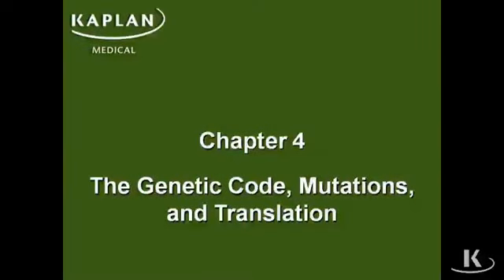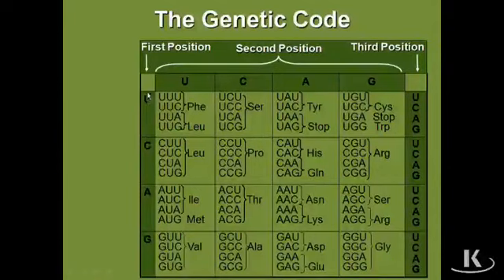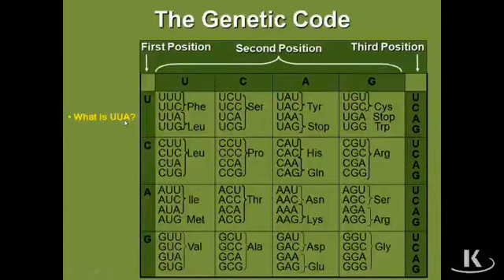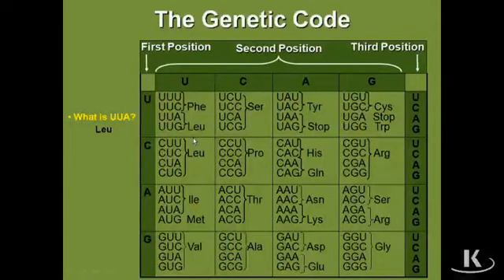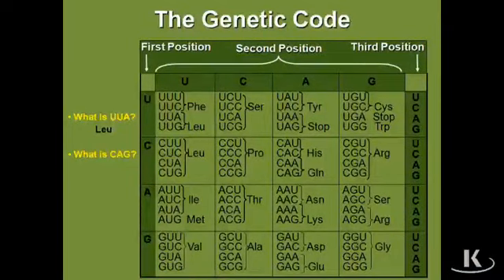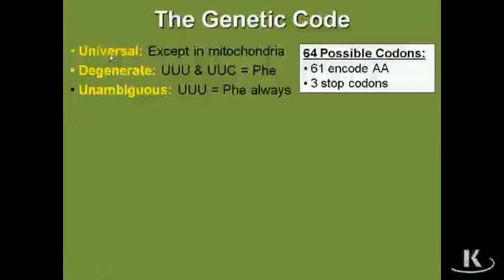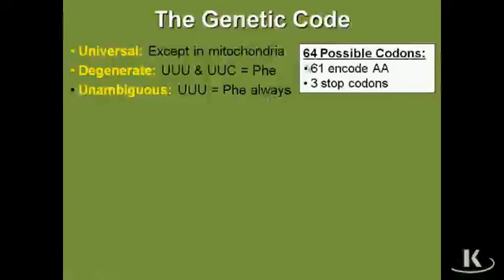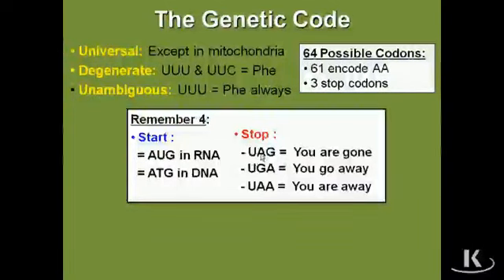Overview of Translation|Biochemistry